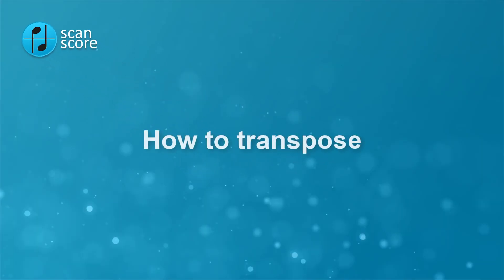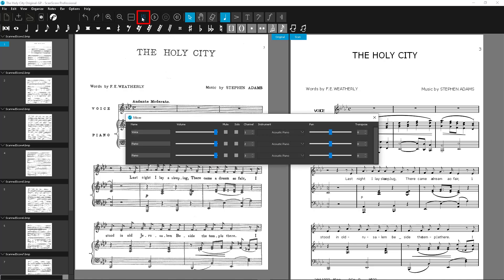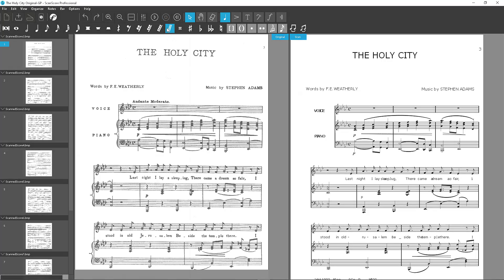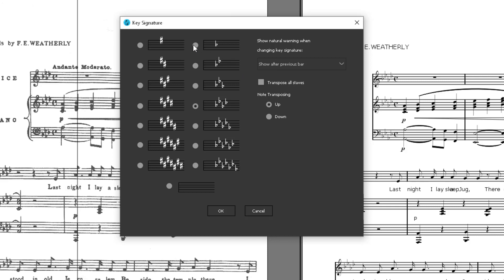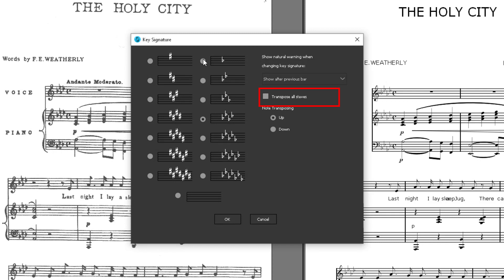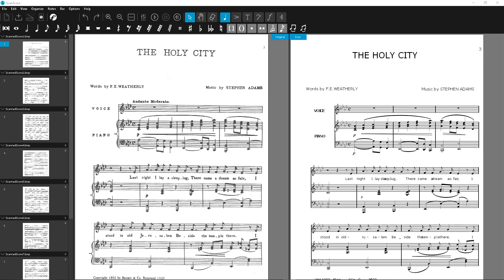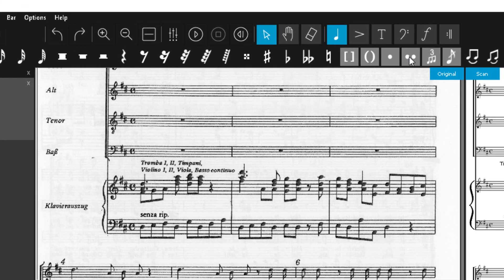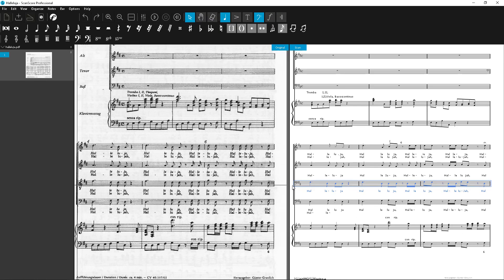ScanScore - Different Ways To Transpose!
In this video tutorial we will show you how to transpose your notes in ScanScore.

Content:
- Transpose using the mixer
- Transpose a staff or the whole score
- Transpose by an octave
- Transpose with a clef change